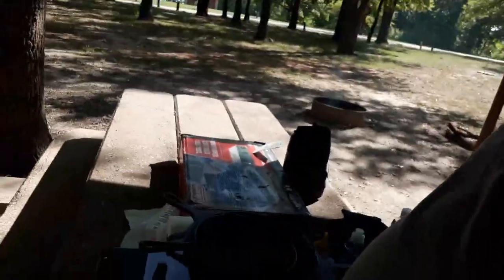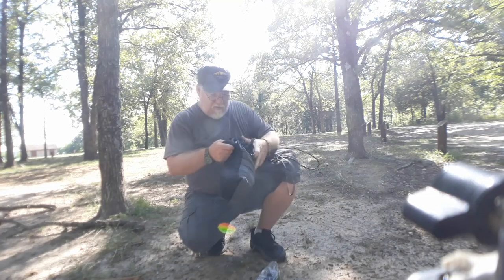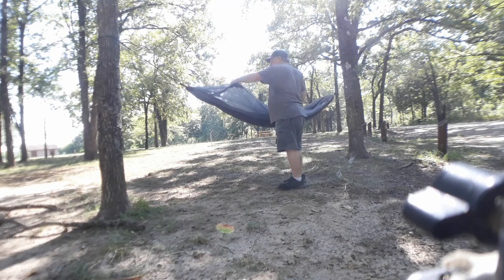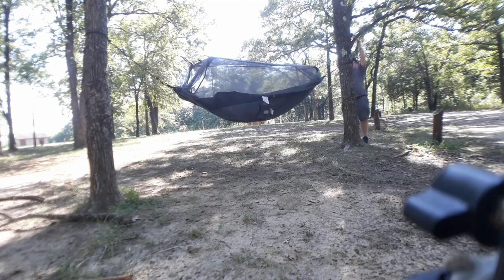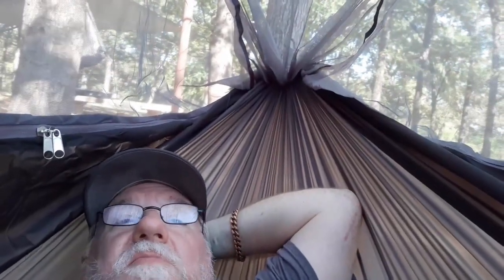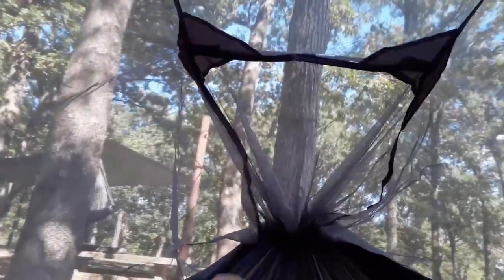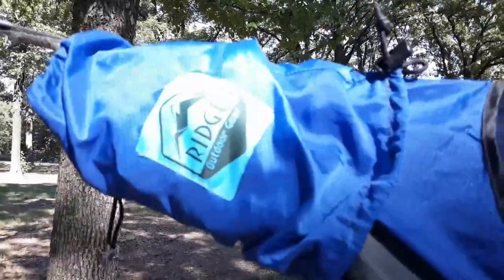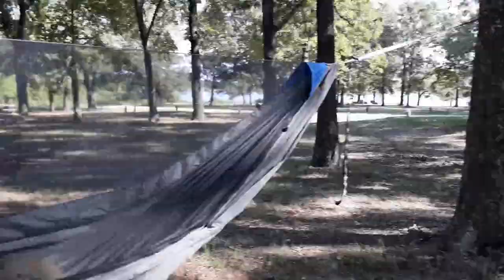New Hammock Review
This hammock is made by Equip camping and outdoors, was purchased at walmart.